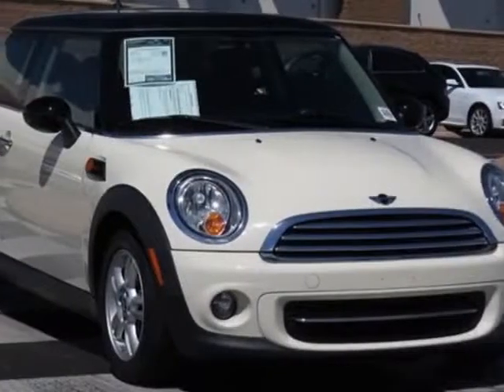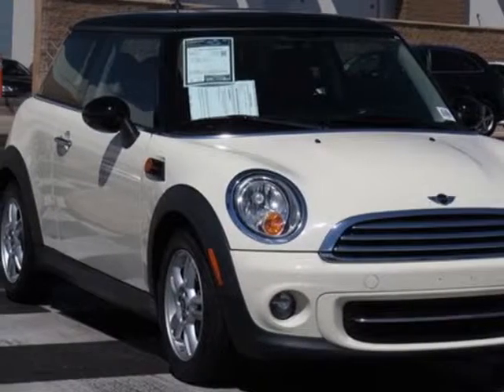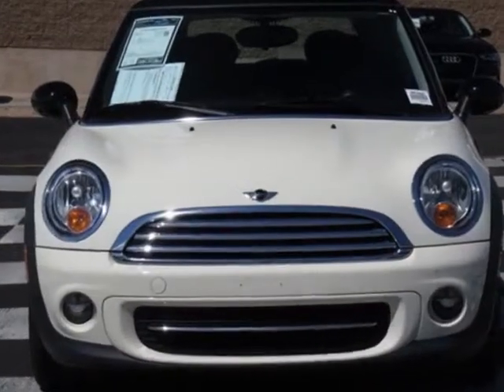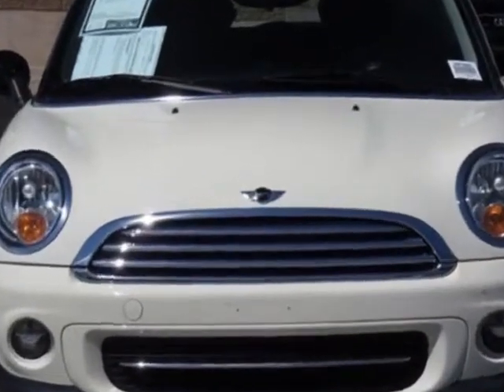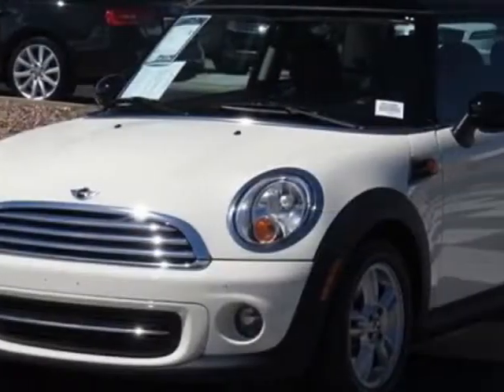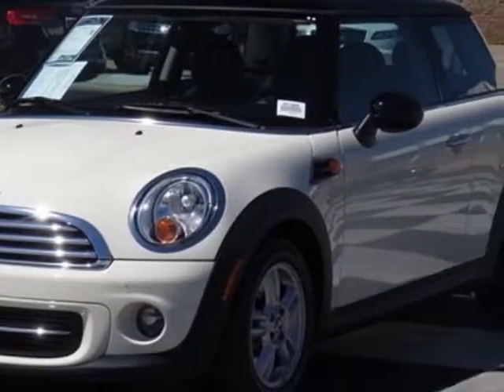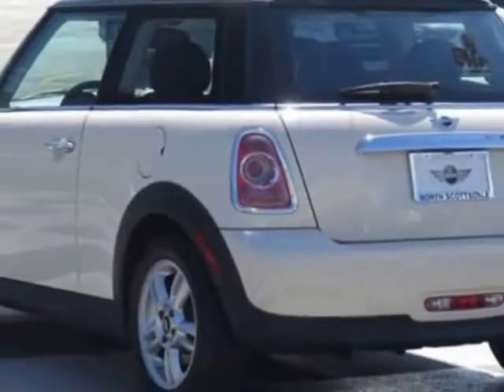2011 MINI Cooper Hardtop 2dr Coupe Hatchback - Phoenix, AZ